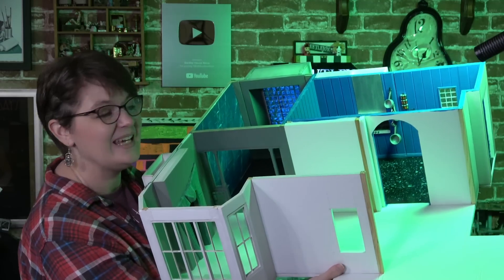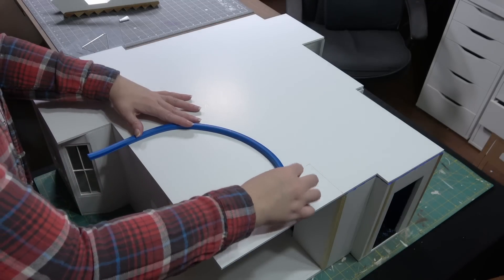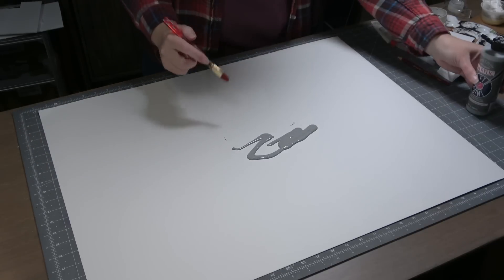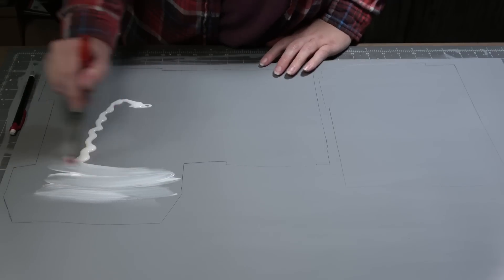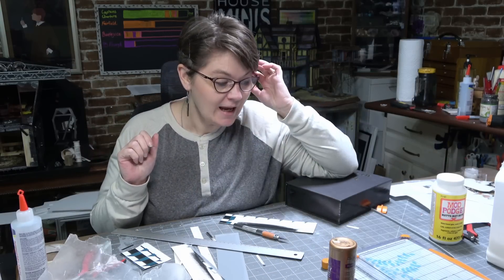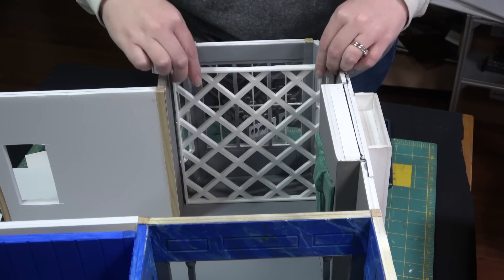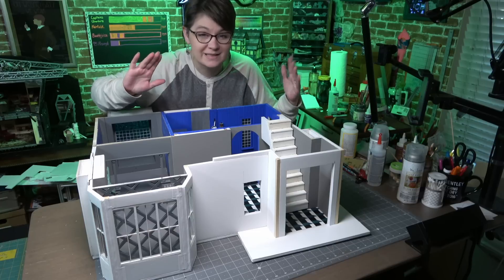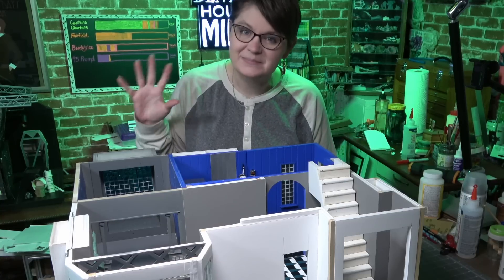FINALLY! 👀 Progress on the BEETLEJUICE DOLLHOUSE!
Perhaps it's not the MOST exciting way to start off Beetle-gust, but these were all the items I had to get done before we can start the really fun parts of this miniature build!  I hope you enjoy it anyway!